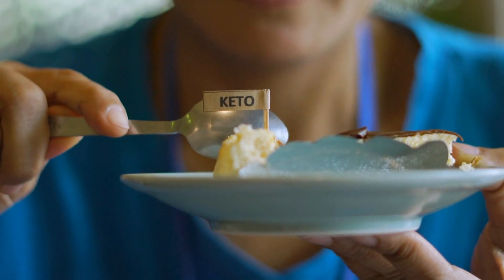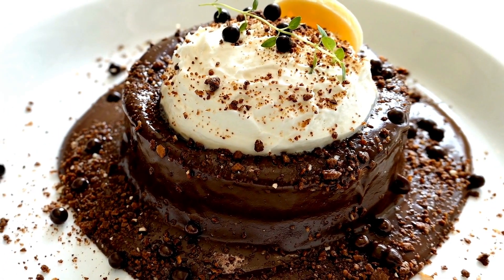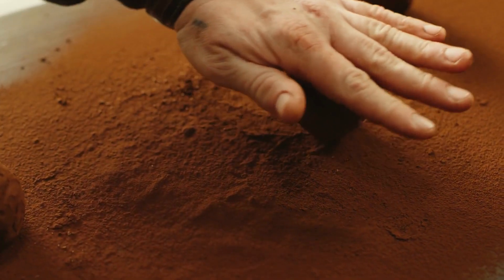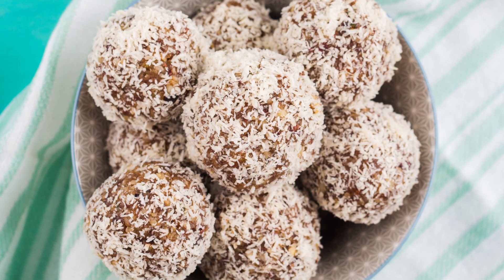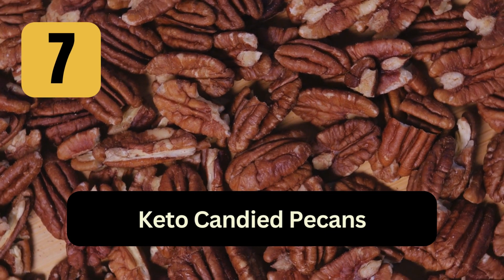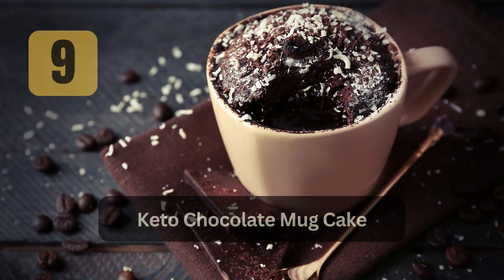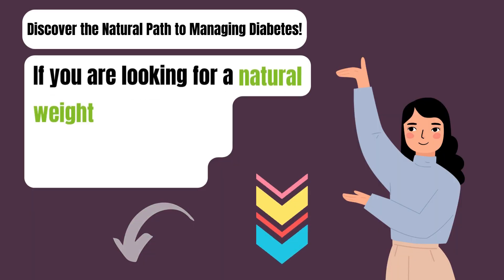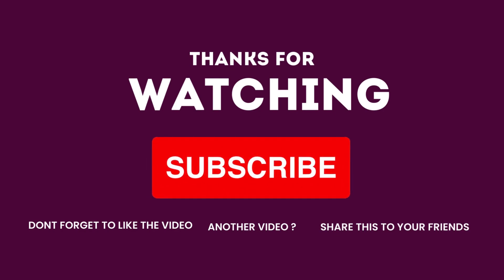10 Easy Keto Desserts That Don’t Taste Low Carb | Keto Desserts Made Easy! | Ketopedia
10 Easy Keto Desserts That Don’t Taste Low Carb | Keto Desserts Made Easy! | Ketopedia

If you're following a keto lifestyle and craving something sweet, you're in for a treat! In this video, we're excited to share 10 mouthwatering keto dessert recipes that are so delectable, you won't believe they're low carb.

In this video, you'll discover: 10 Easy Keto Desserts That Don’t Taste Low Carb

Keto Brownies:
Learn how to make fudgy, chocolatey brownies that are incredibly low in carbs.

Keto Cheesecake:
Indulge in creamy, rich cheesecake without the guilt with our keto-friendly recipe.

Keto Chocolate Mousse:
Dive into a velvety, chocolatey dessert that's perfect for any occasion.

Keto Cookies: Bake up a batch of mouthwatering cookies that are big on flavor and low on carbs.

Keto Tiramisu: Savor the classic Italian dessert in a keto-friendly version that's just as decadent.

Keto Ice Cream: Cool off with homemade keto ice cream that's creamy and dreamy.

Keto Panna Cotta: Enjoy a silky and smooth panna cotta that's keto-approved and delightful.
Keto Peanut Butter Cups: Relish the combination of peanut butter and chocolate in a keto-friendly treat.
Keto Lemon Bars: Experience the zesty goodness of lemon bars while staying low carb.
Keto Chocolate Cake: Celebrate special occasions with a moist and delicious keto chocolate cake.

Each recipe is designed to bring you the joy of dessert without compromising your keto goals. We'll provide step-by-step instructions and ingredient lists, so you can recreate these delights in your own kitchen.

Search the terms:
3 ingredient keto desserts no bake,
easy keto desserts no bake,
keto desserts that actually taste good,
easy low carb desserts,
sugar-free low carb desserts,
easy keto desserts with cream cheese,
quick keto dessert for one,
2 ingredient keto desserts,
10 minute desserts no bake,
keto easy dessert no bake,
10 easy keto meals,
keto desserts 0 carb,
10 easy 3 ingredient desserts